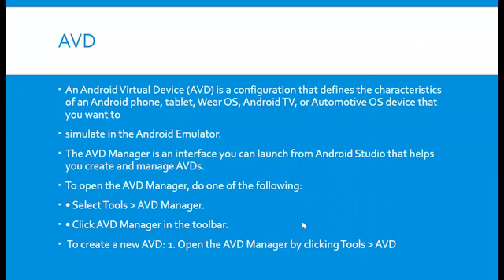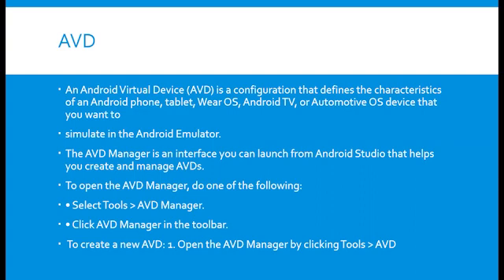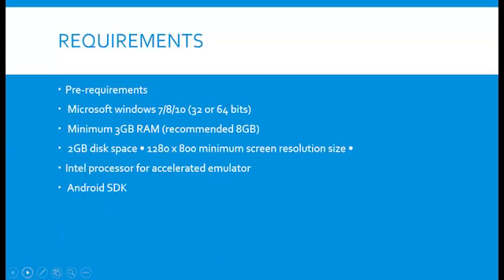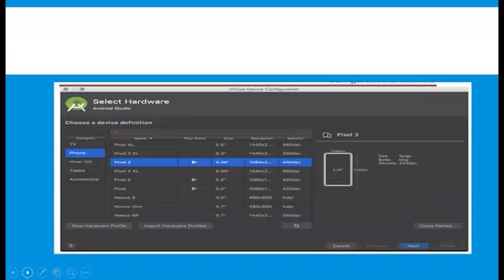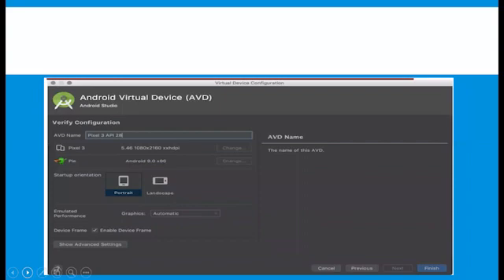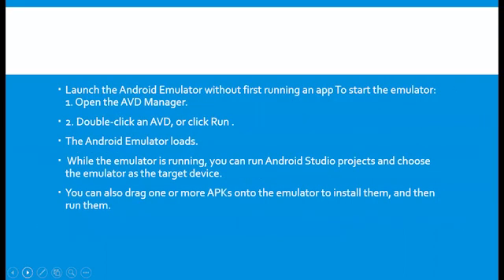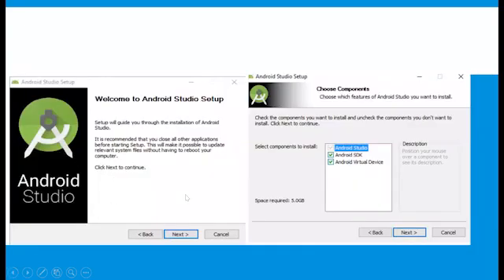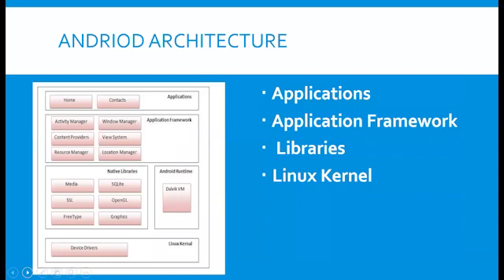AVD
Andriod Virtual Device